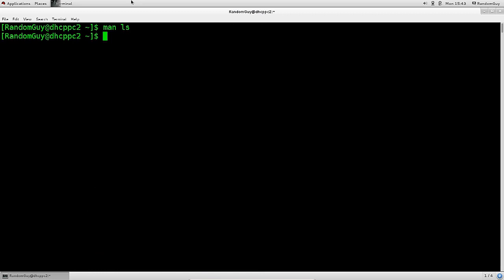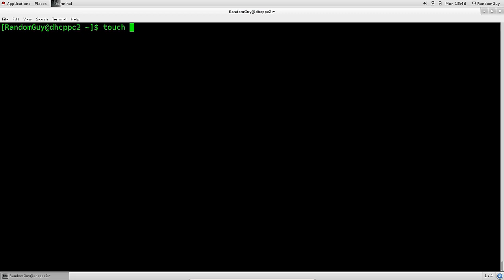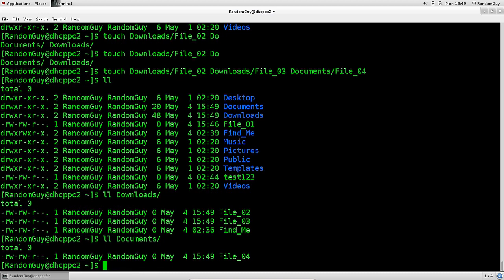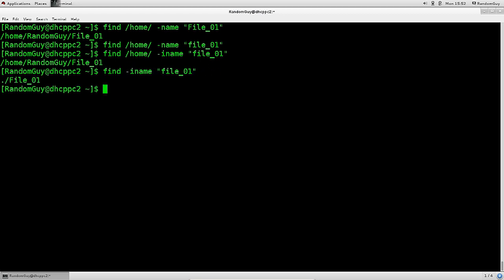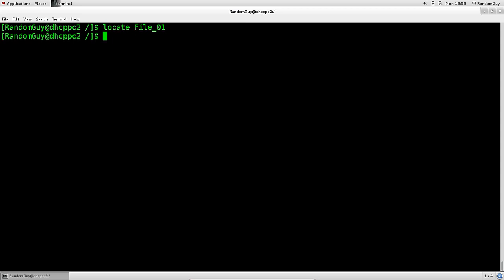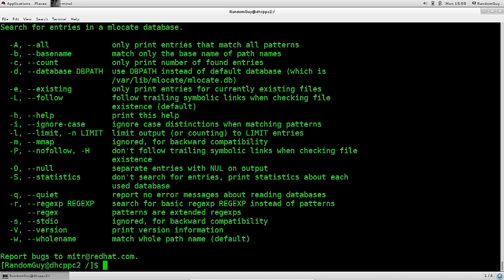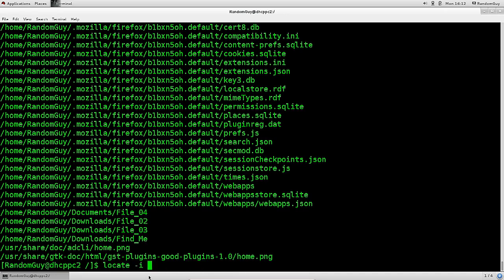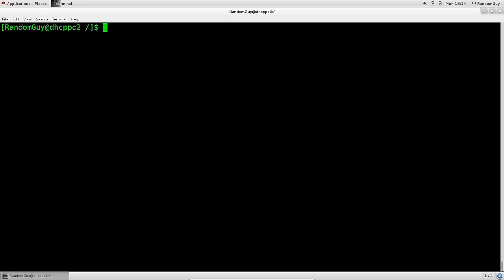Find command in linux Locate command in Linux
We will learn find command in linux, locate command in linux. Finding files in linux is fun.
 We will learn how to update db using updatedb command in linux if we use locate command to find files in linux
Plus we  will learn how to use man command to get help using these commands.